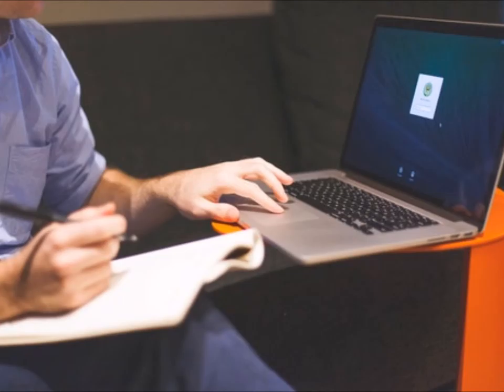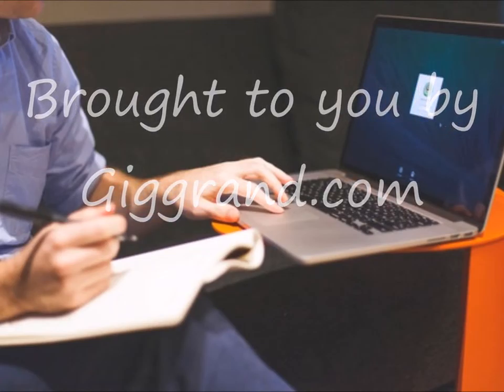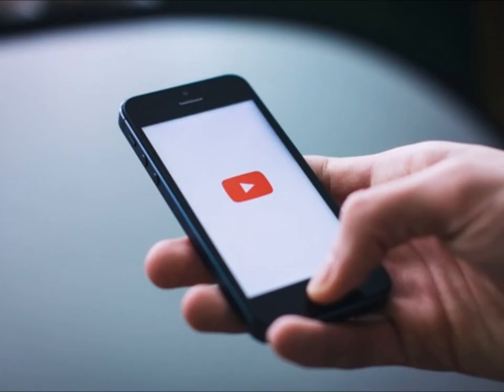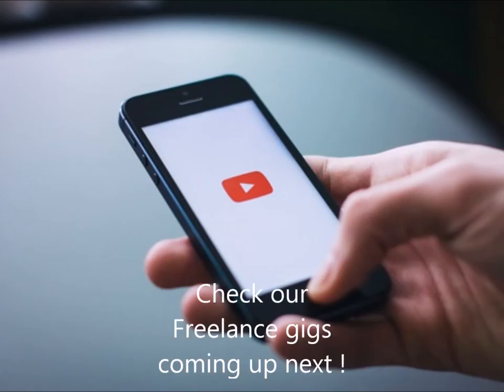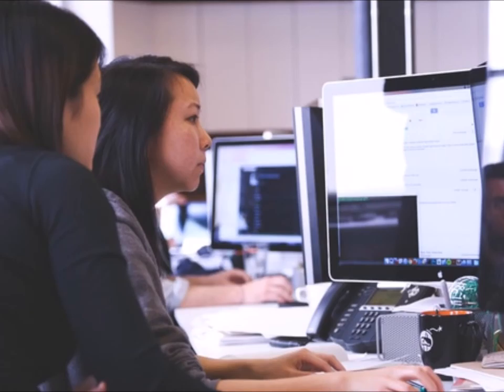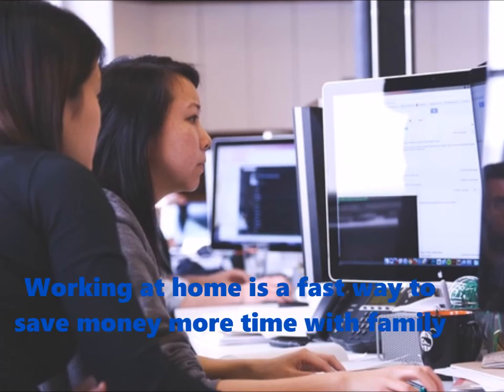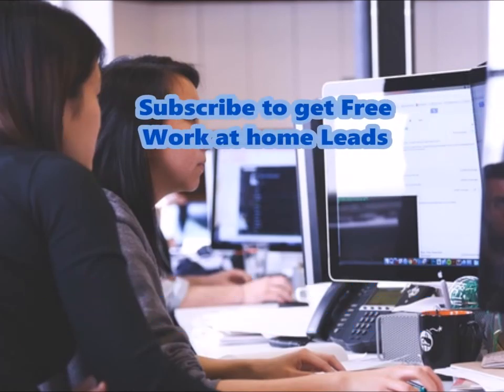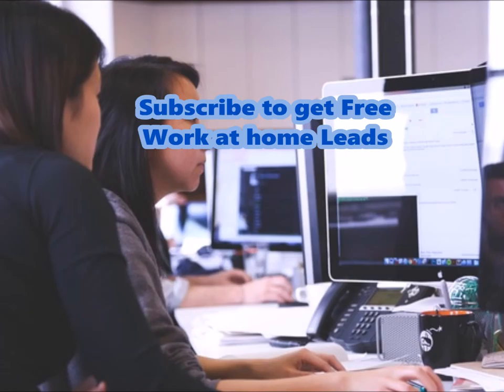Gigrand.com/ Work at Home Jobs with No Investment (2016)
No high commission rates
easy store set up
free podcast weekly providing free invites to exclusive training's

Post your freelance opportunity with us directly

Retention
work at home retention pay is per minute average pay
$9-12 per hour
No landline required

Landline may be required for some opportunities
Inbound Customer services
hiring in some states*
Centurylink.com

Amazon fulfillment
 Seasonal /Reserves customer care work at home

Asurion@home
Technical support/insurance

Cloudsource.com
Sutherland gaming support
Hiring in Ny for Cable
Hiring in some states for gaming support

Nex Rep/ Aka Stewart Staffing
Hiring for music platform email support

Gigs at home share this with a friend !